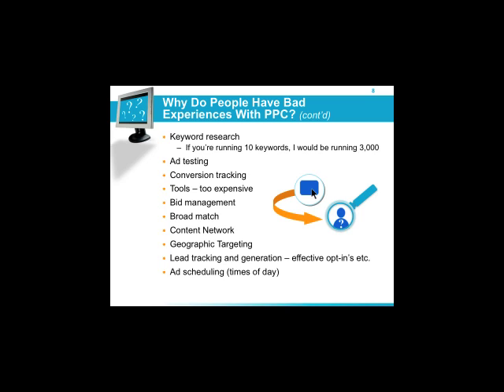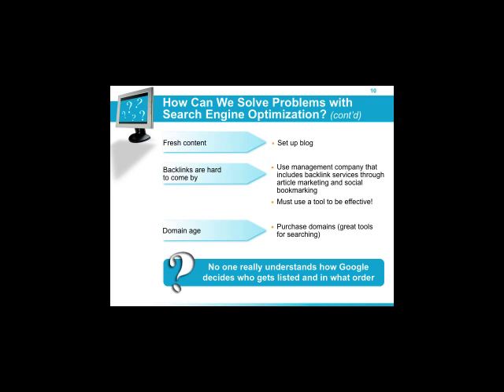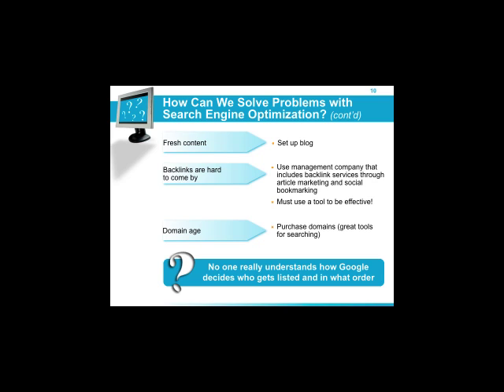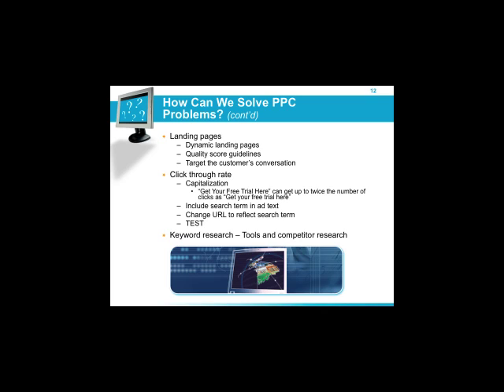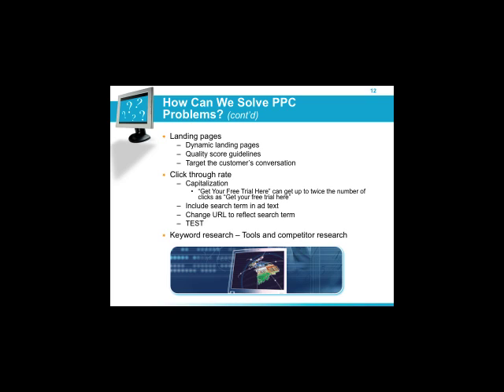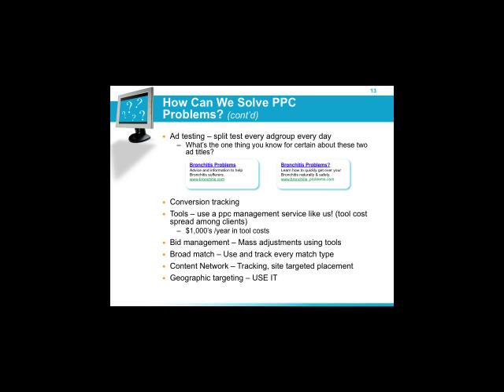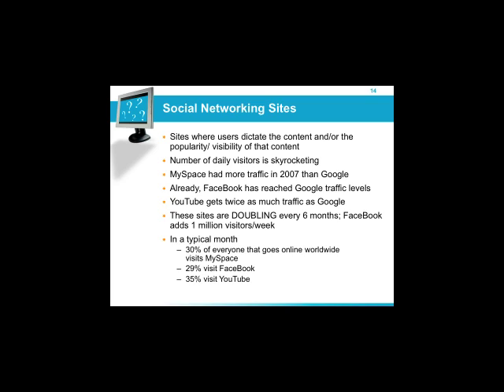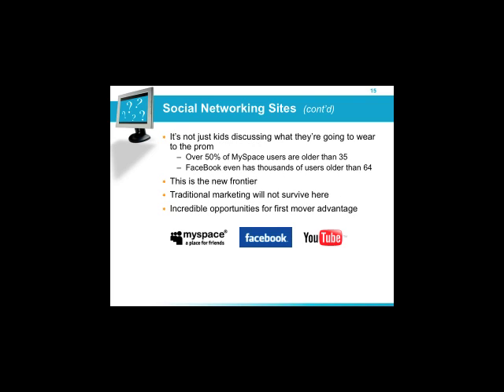Internet marketing, SEO, PPC and social sites demystified - Part 2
Mobile marketing, internet marketing, lead generation, search engine optimization (SEO), pay per click (PPC), list building, social marketing, video marketing, iPhone apps, follow-up campaigns, Google adwords, Microsoft adCenter, Yahoo Overture, and much more de-mystified